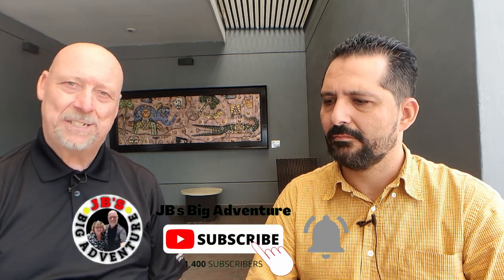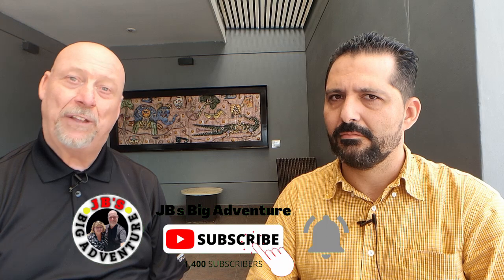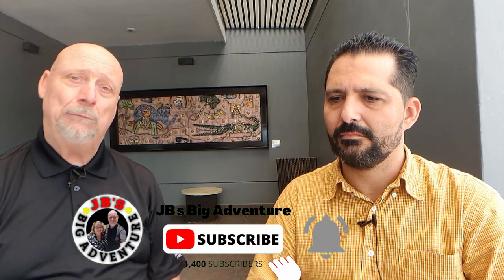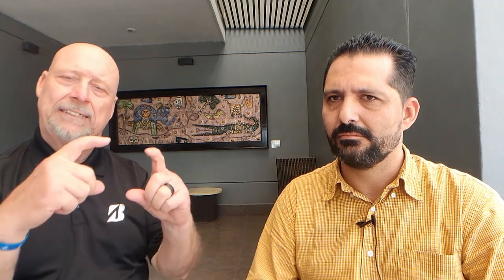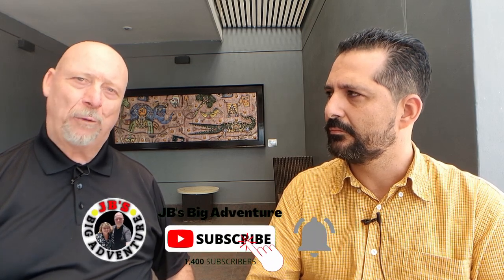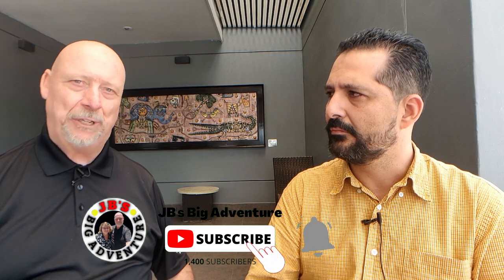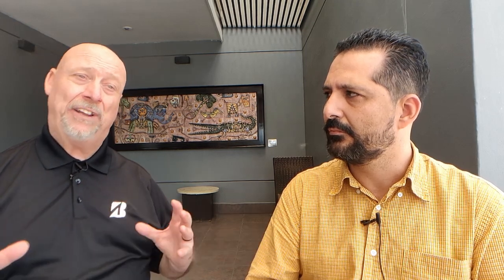Ajijic - Mexican RFC What Is It? | How Do I Get Mine? | Ricardo's RFC Service at Lake Chapala Mexico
Mexico RFC Services. This video is all about HOW to get your RFC number, and the professional service offered by Ricardo Rosas.

Ricardo Rosas
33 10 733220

Please comment in the comment line of the video. Thank You!

Hello and Welcome to JB’s BIG Adventure.
We are Jim and Barbara (JB) and moved here to Lake Chapala Jalisco, Mexico May 2021 (1 Year now).
We are from Albuquerque New Mexico, US. Originally Barbara is from New Hampshire and Jim from Southern California

Our YouTube channel is devoted to making videos all about visiting, retiring, and all things about living here in paradise at Lake Chapala, Mexico.
Here you’ll find our videos to be very informational, packed with value, and rich in content.

We cover subjects like...

 How to Move to Lake Chapala
 What's the Medical Care like at Lake Chapala?
 Is Lake Chapala Ajijic Chapala Safe?
 What are the Best Restaurants to Eat At?
 What to Visit While at Lake Chapala?
 Tours of the Streets of Ajijic Chapala Lake Chapala
 Interviews of Other Expats
 Retiring to Ajijic Chapala Lake Chapala Mexico, and so much more.

We insert our personal life experiences in making our videos,
Again thank you for your support.

Blessings, Jim and Barbara.